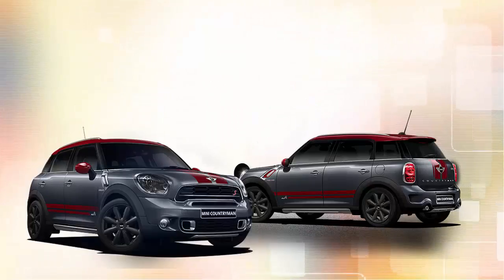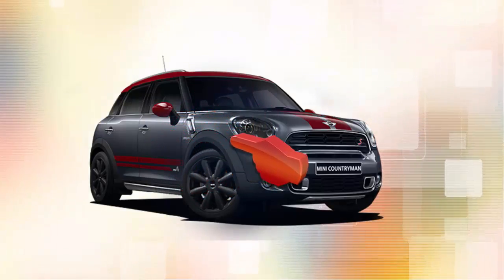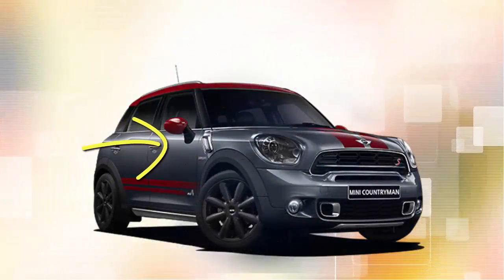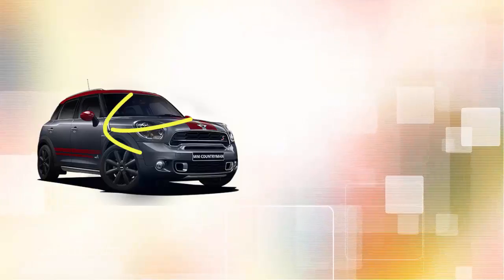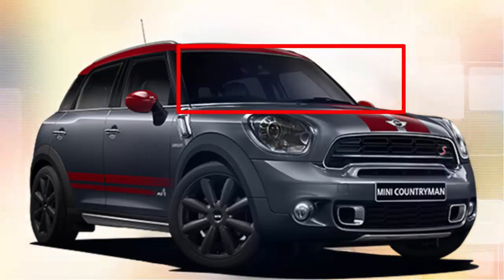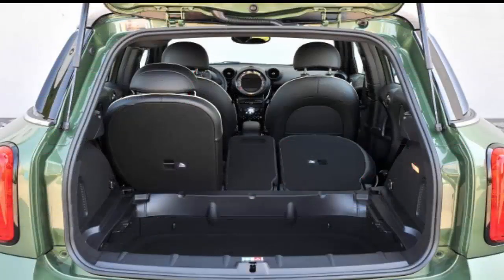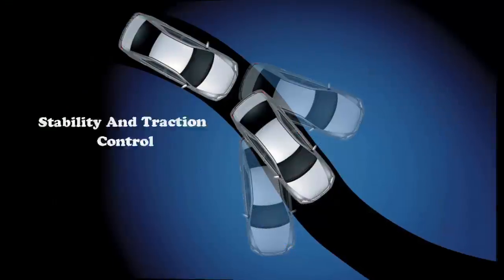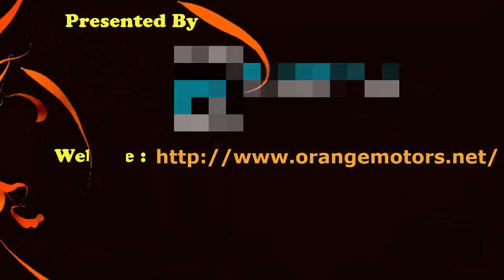Mini Cooper Country Man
Do you know about Mini Cooper Country man? If you want to make your ride more comfortable then be with the Mini cooper Country man. It has outstanding features such as anti-lock breaking system, stability and traction control, corner breaking control, pedestrian safety and crash sensor etc. which will make you to feel secure while driving.